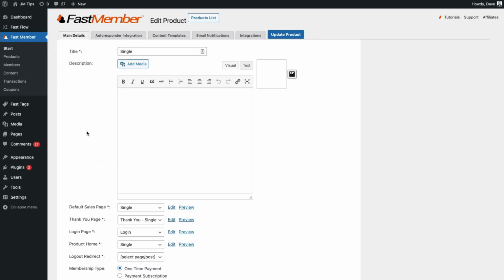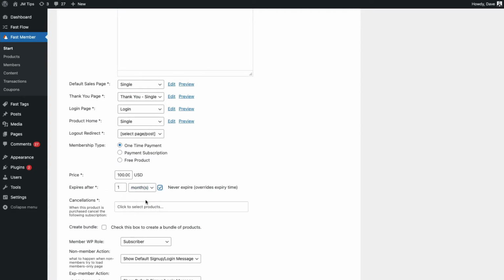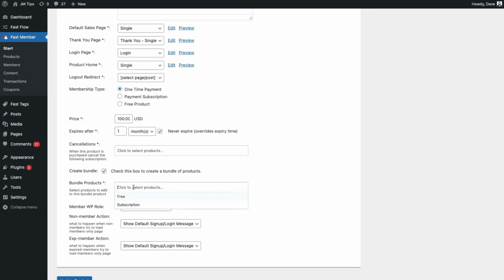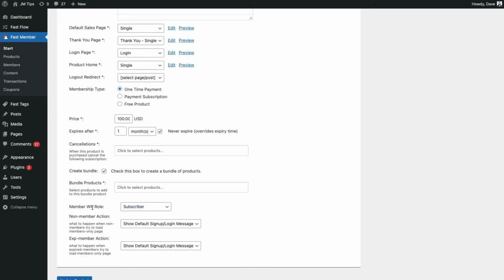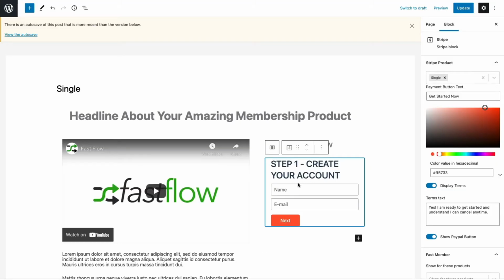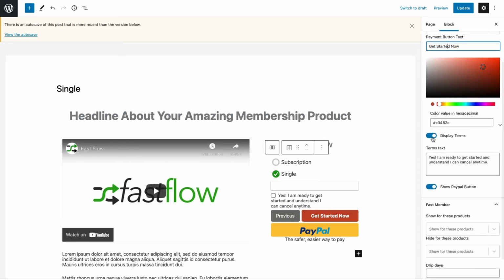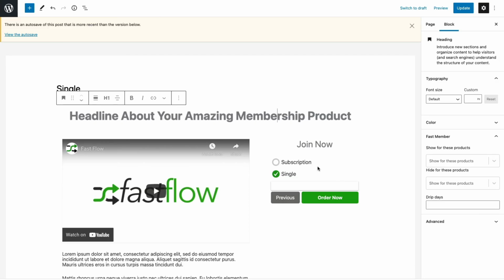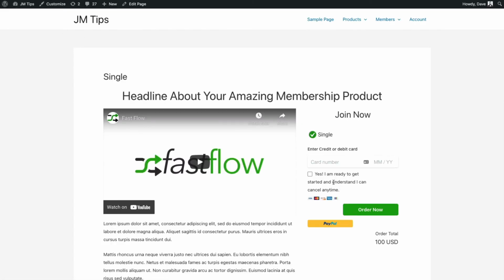Fast Member One Time Payment Settings - WordPress Membership Plugin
Setting up a product for one time payments is quick and easy using Fast Member. In this video you can see the settings for the one time payment products. Here you can choose to have a product where members only pay one time and their access never expires.

For more Fast Member tutorials visit the Fast Member tutorial

Fast Member is part of the Fast Flow plugin eco system. You can find out more about Fast Flow